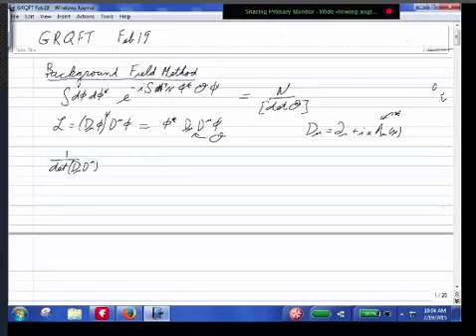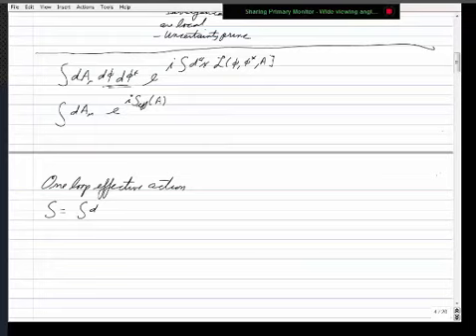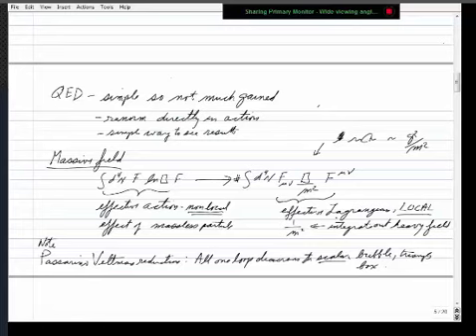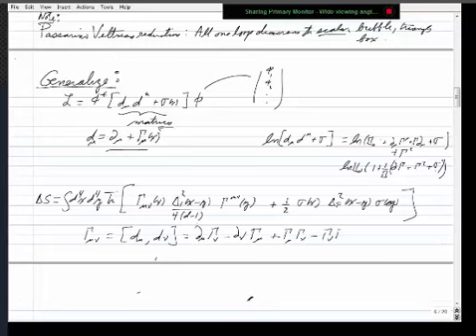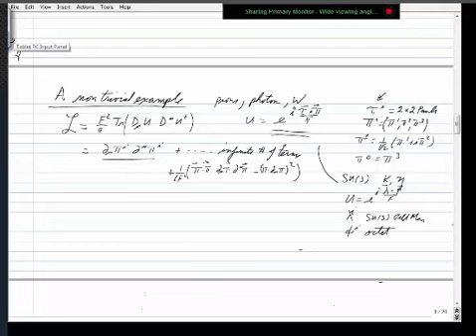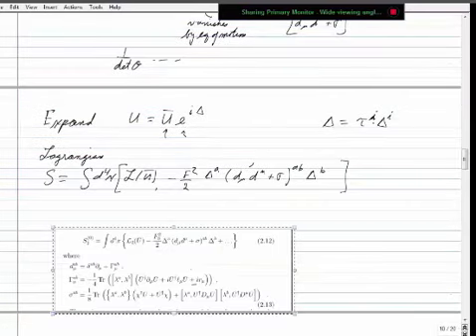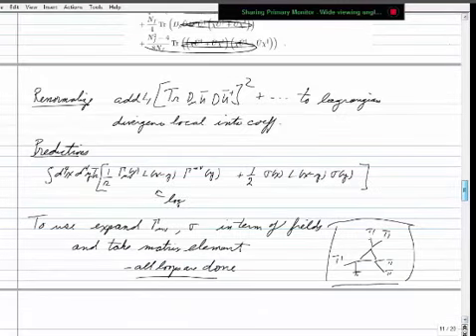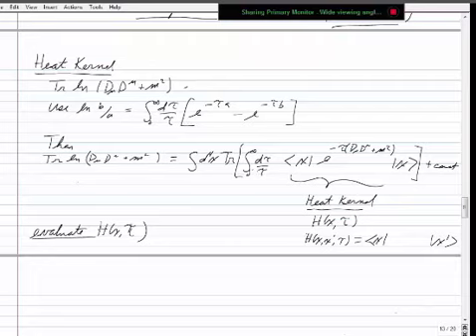General Relativity as a Quantum Field Theory-08-Advanced 2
Advanced 2-Background field method continued, renormalization in QED, the Effective Action, Effective Lagrangians, Generalization, full renormalization, a non-trivial example – chiral perturbation theory, definition of heat kernel.